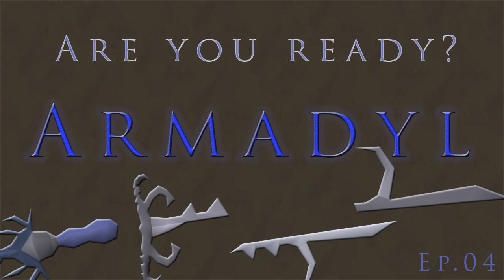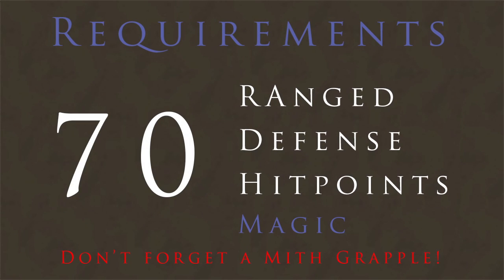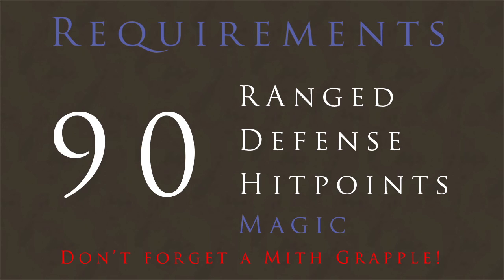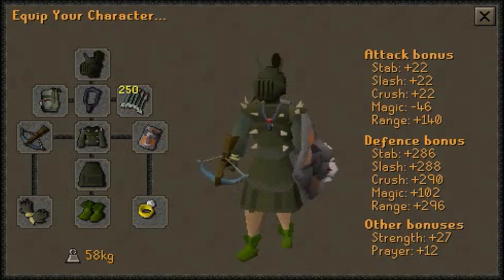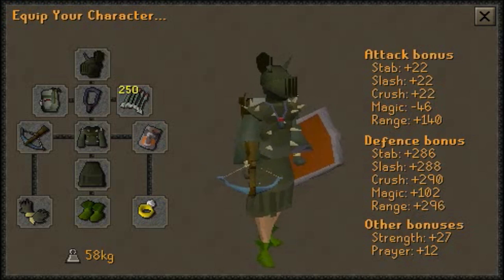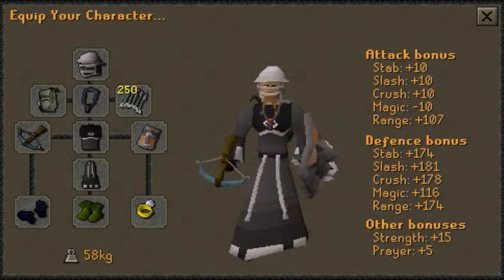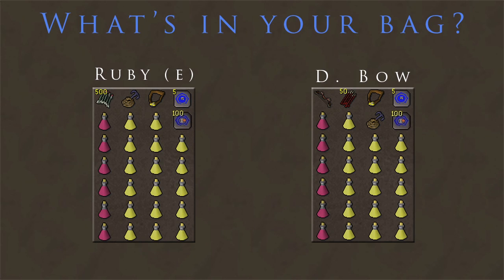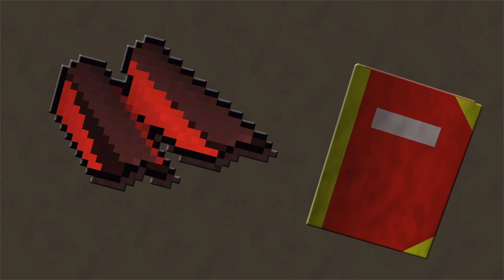Are You Ready? Ep.04 [ Armadyl ]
This is a four part series, with a prep video for every GWD07 boss.
Proper guides for each boss will be released shortly after GWD has been released to the 2007 servers!

RuneScape is a registered trademark of JaGeX Limited. All comments by others are their own and I do not take responsibility for their actions. Consider this free advertising for JaGeX!